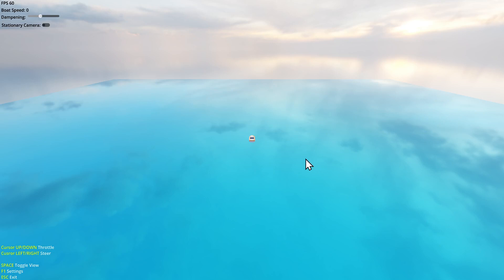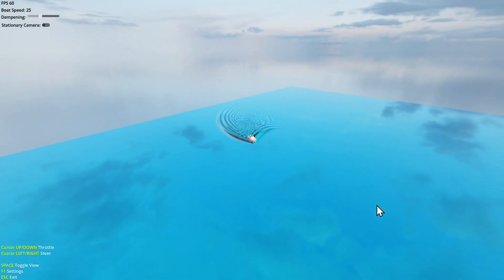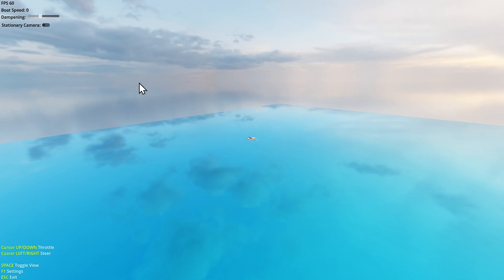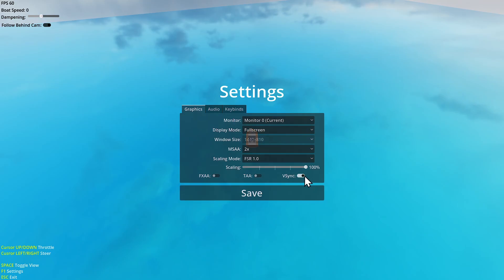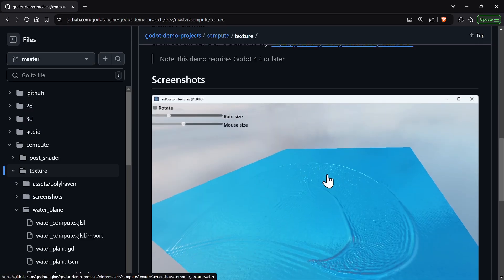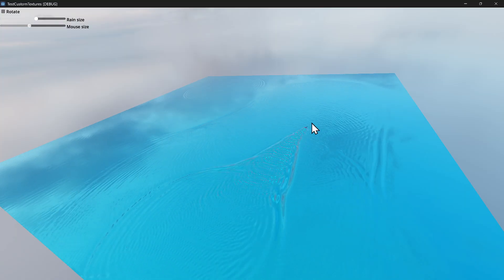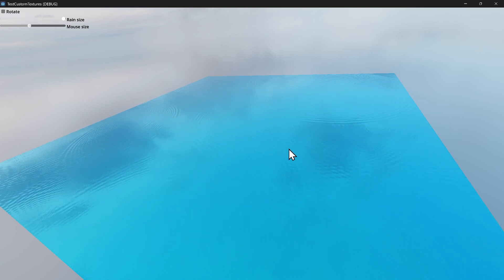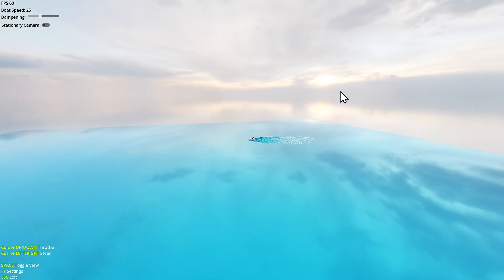Godot Boat Waves (Kelvin Wake Pattern)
Using compute shaders, I have made a basic speed boat demo showing a wake pattern on a water shader.  Its not a true Kelvin Wake, but it does look ok, and it was quick to make.

This demo is based off of the Compute Texture demo from the official godot-demo-projects: